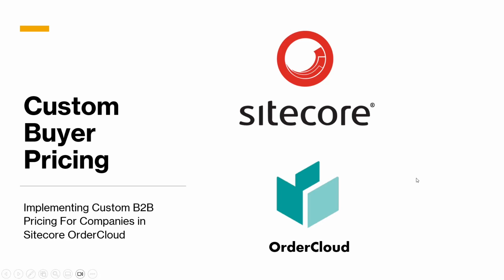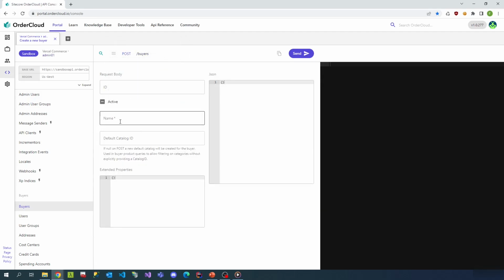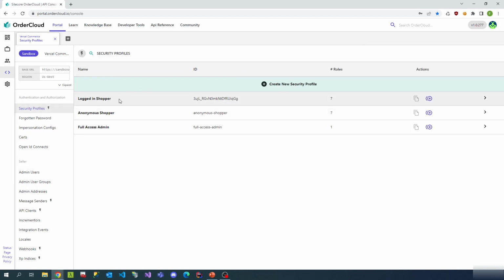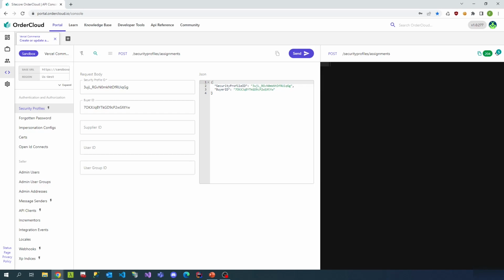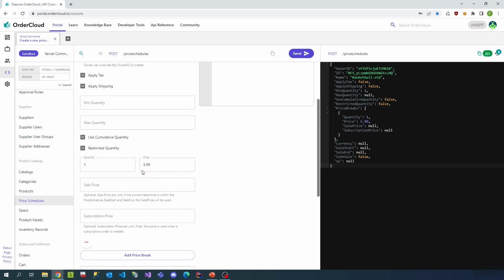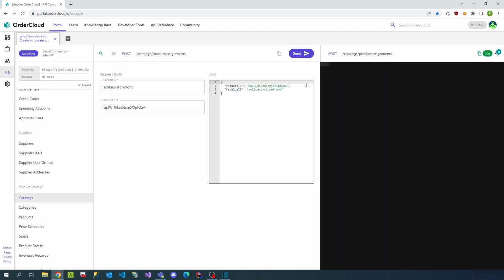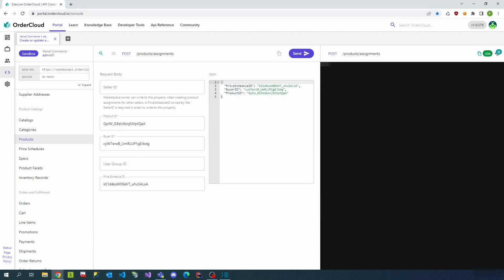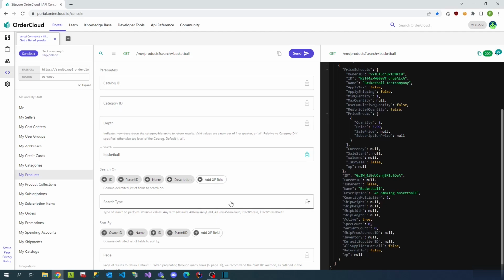Implementing Company Pricing in Sitecore OrderCloud: A Step-by-Step Guide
In this tutorial, we'll walk through the process of creating custom pricing for company/buyers in Sitecore OrderCloud. Learn how to set up buyer organizations, users, security profiles, price schedules, and more to offer tailored pricing options based on your customers' needs. Watch now to enhance your B2B e-commerce experience with dynamic pricing for different customer segments!